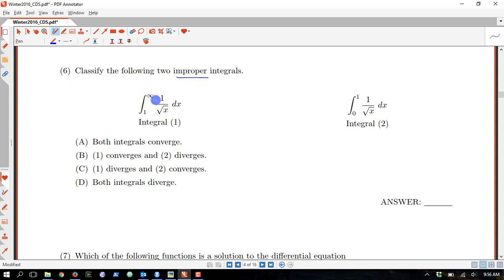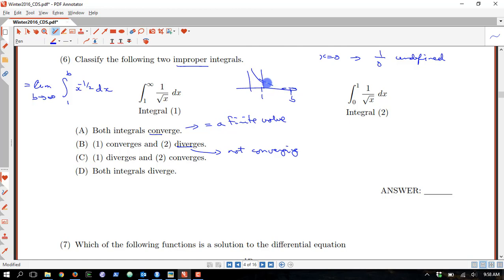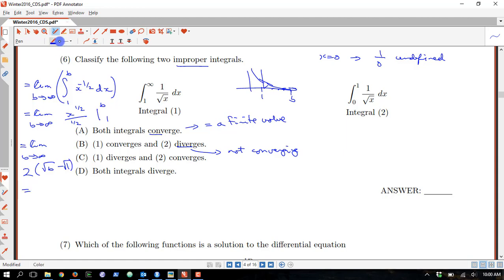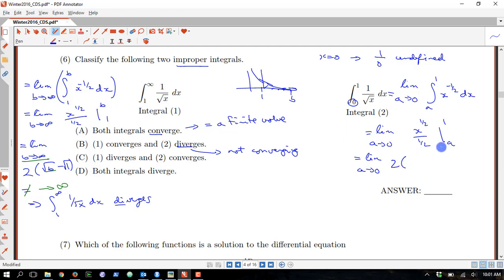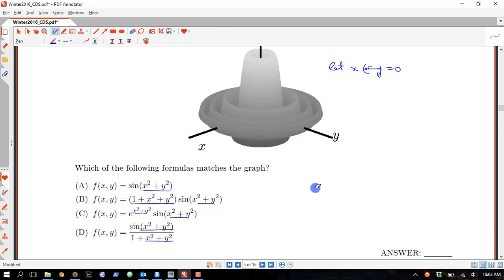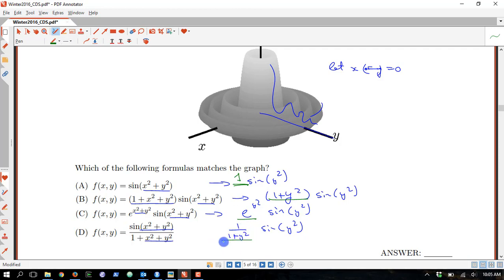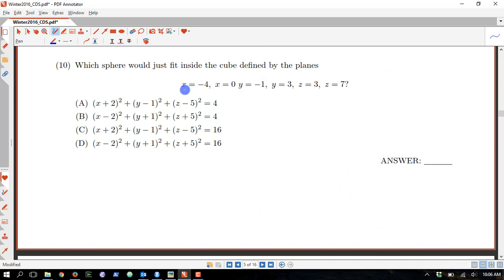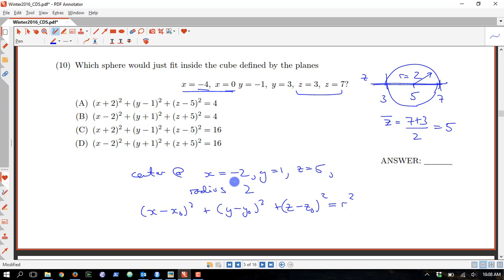MATH 121 Winter 2016 Exam CDS Multiple Choice - 6, 9, 10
Video solutions to the MATH 121 Winter 2016 CDS exam - multiple choice questions #6, #9, and #10.